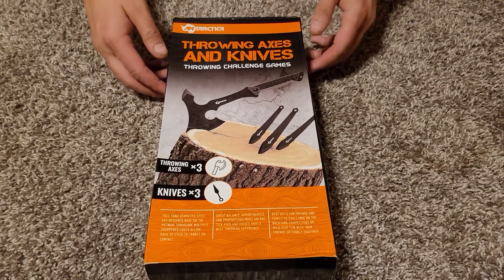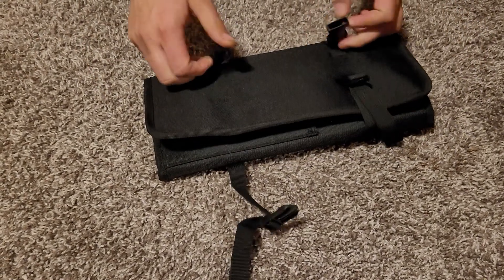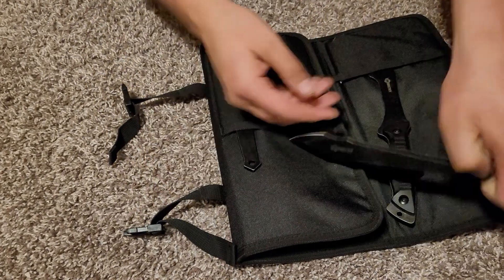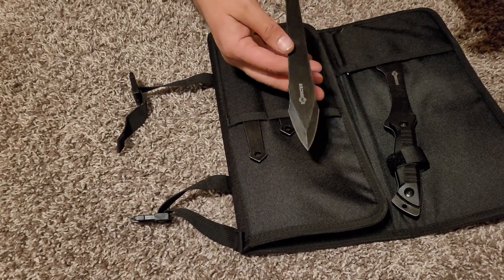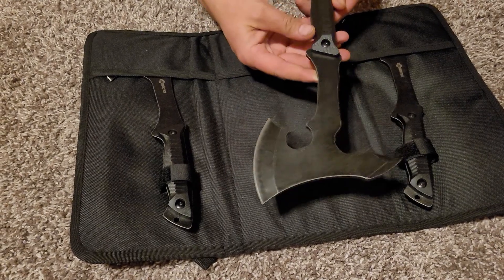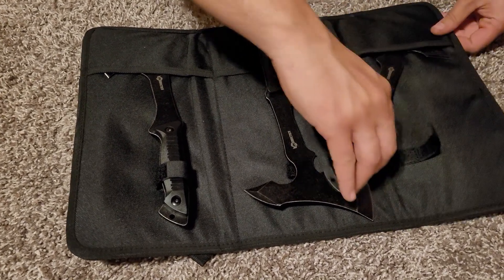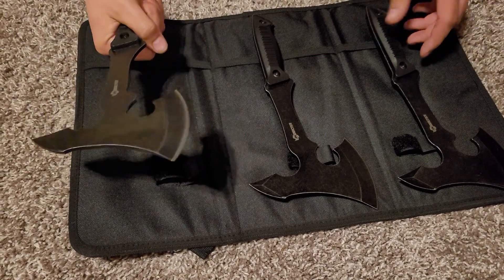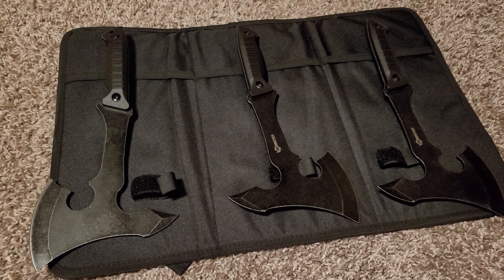Antarctica Throwing Axes and Knives - Unboxing and Quality Check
Unboxing and taking a first look at the Antarctica Throwing Axes and Knives set.